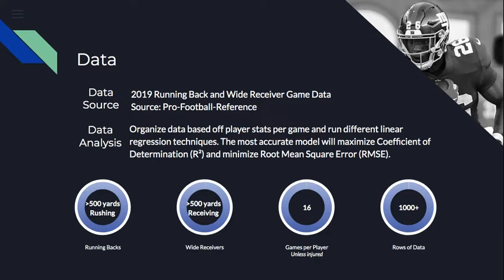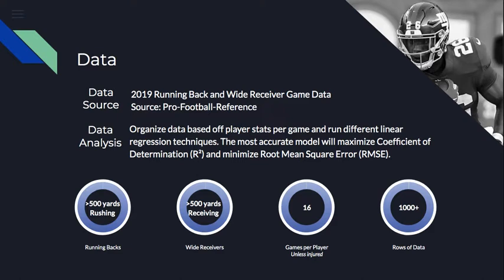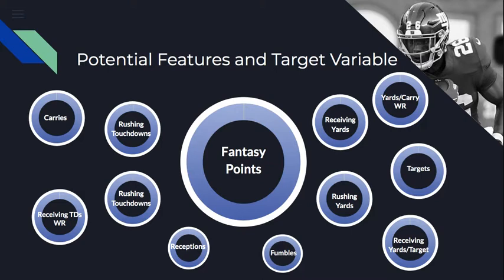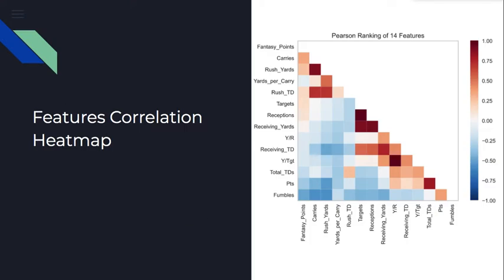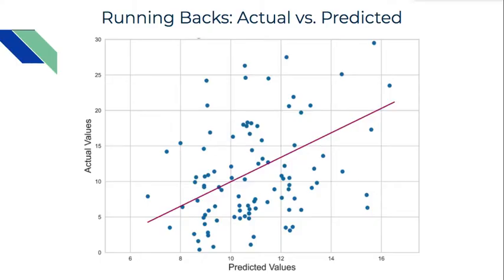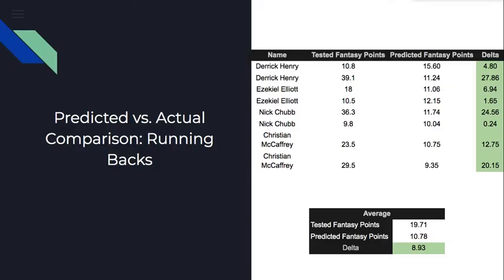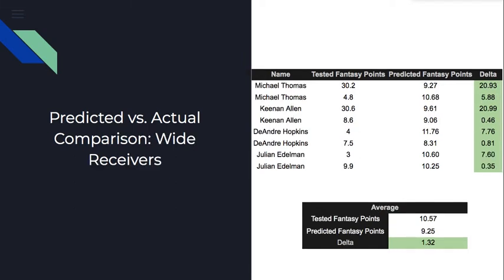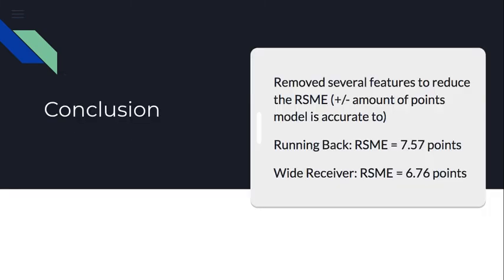Fantasy Football Linear Regression Model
Metis Data Science Bootcamp Project:
Predicting Fantasy Football Points for Running Backs and Wide Receivers based on previous games